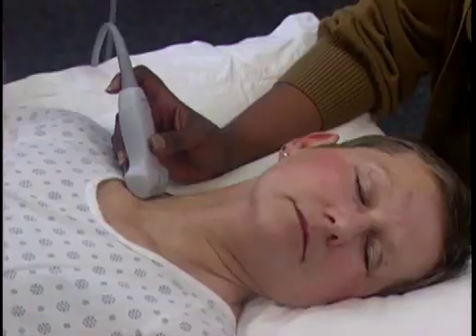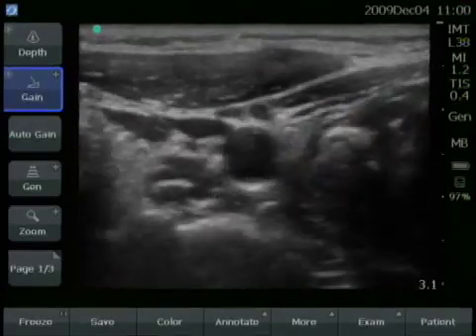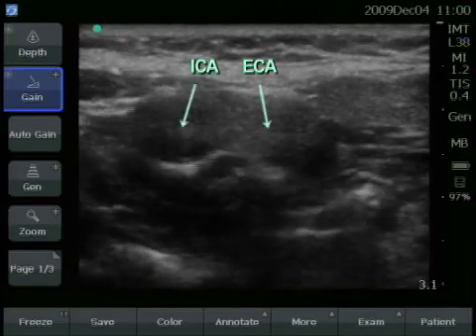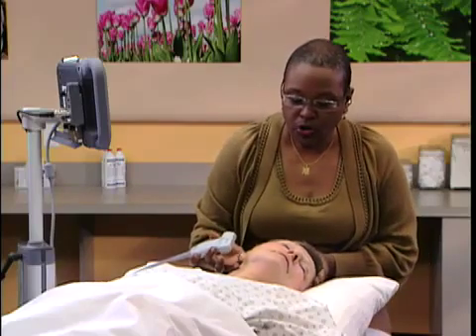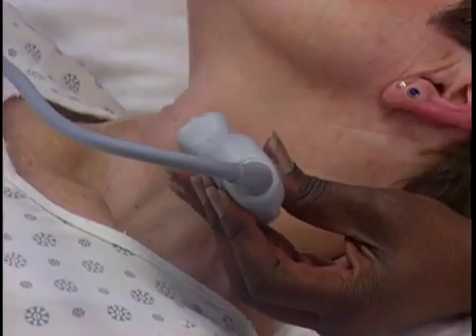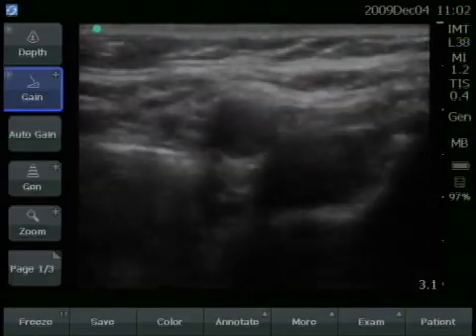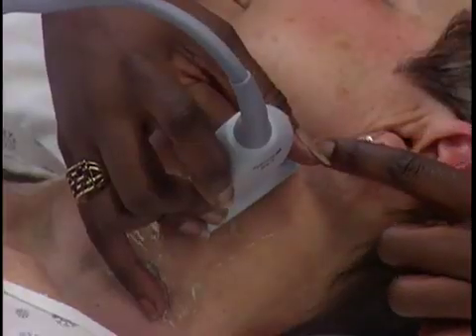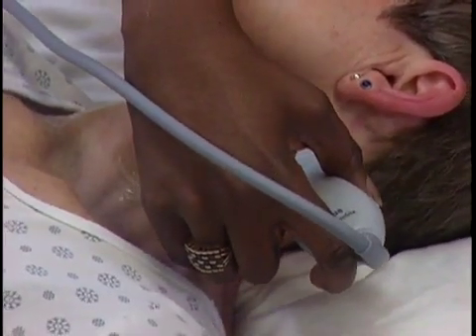Técnica US de Carótidas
Excelente vídeo demonstrando a técnica adequada para a realização do US Doppler de Carótidas.